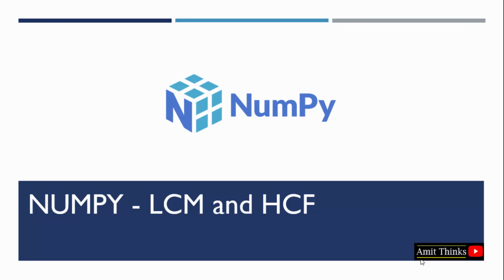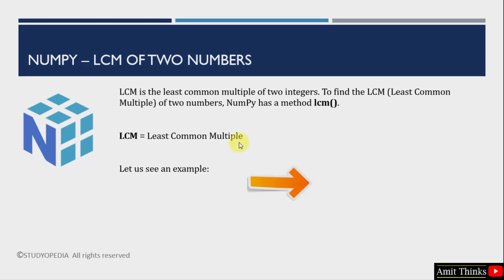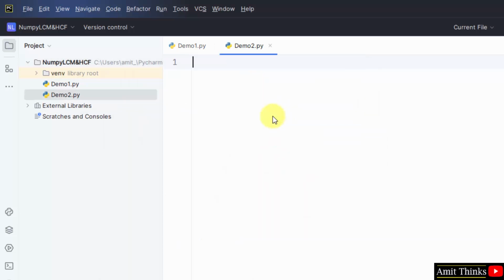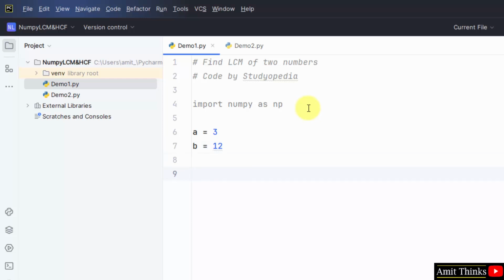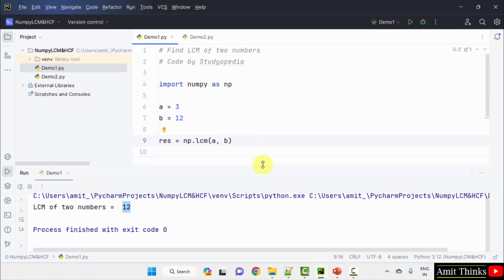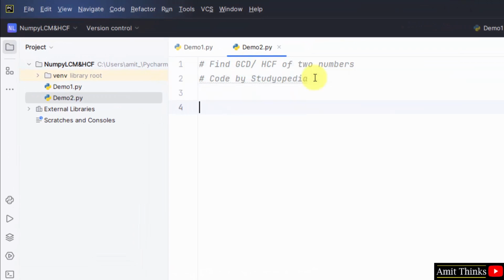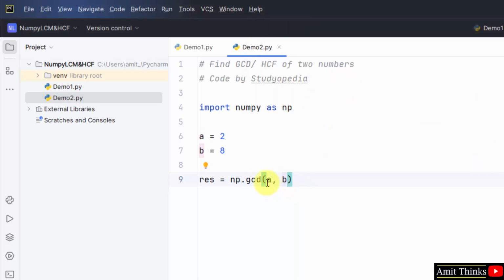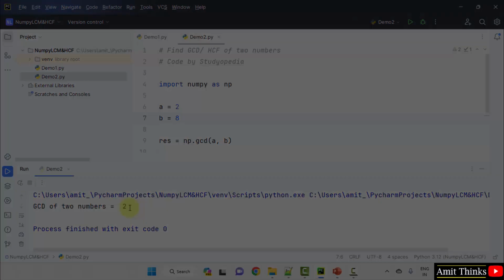24. NumPy LCM and HCF | Complete Python NumPy Tutorial for Data Science | Amit Thinks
In this video, learn how to get the LCM and HCF of two numbers in NumPy. The numpy.lcm() is used to find the LCM, whereas numpy.gcd() method returns the GCD in Python NumPy.